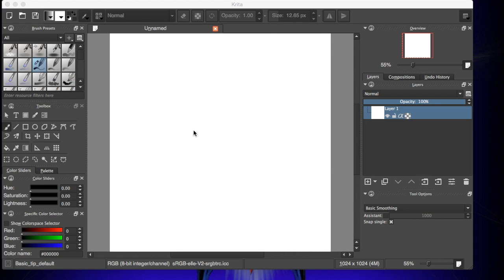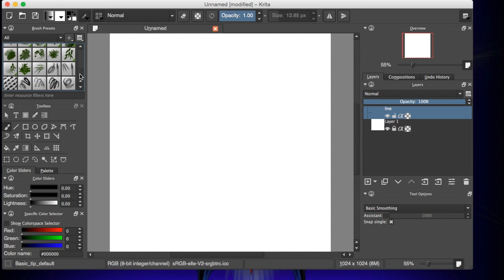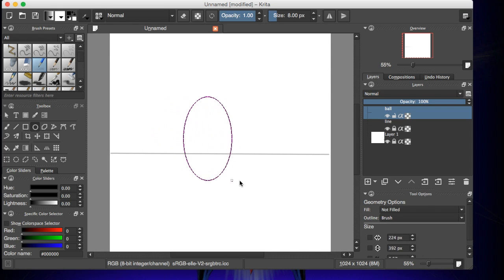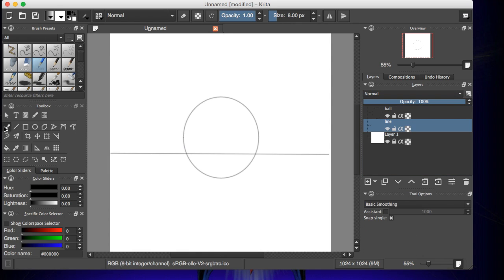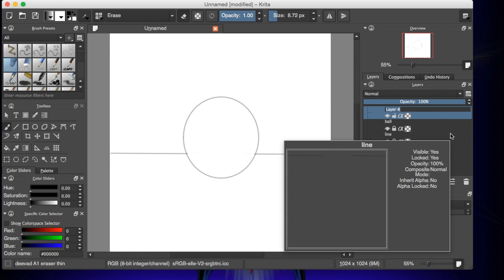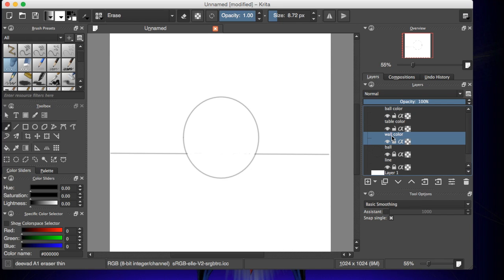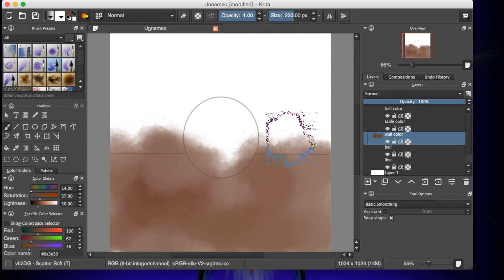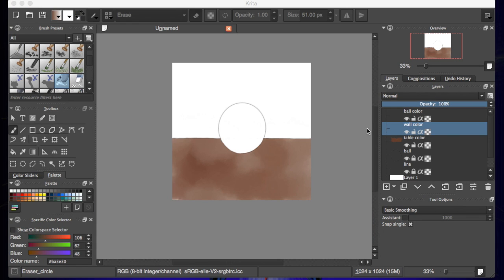Digital Painting and Krita part 1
In this video I show step by step how I approach learning a new medium in this case painting digitally with Krita.  Specifically demonstrate how to draw a sphere and add value to create depth.  This is part 1 of 2.